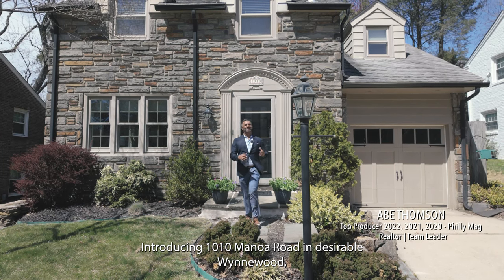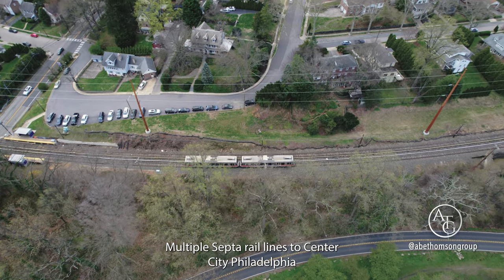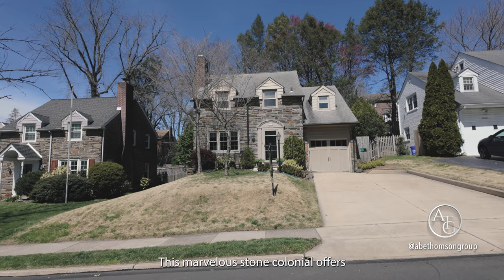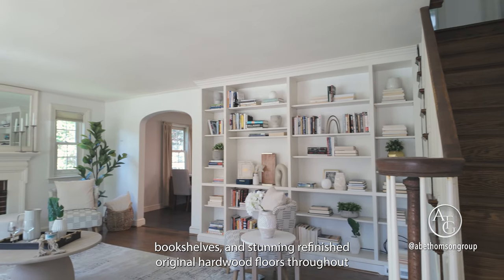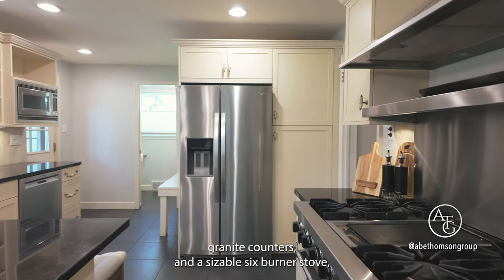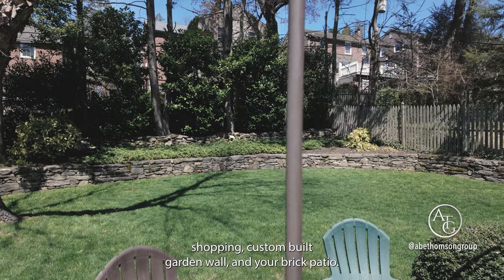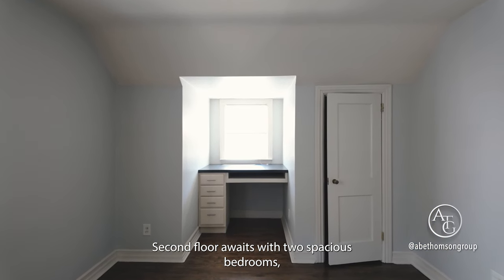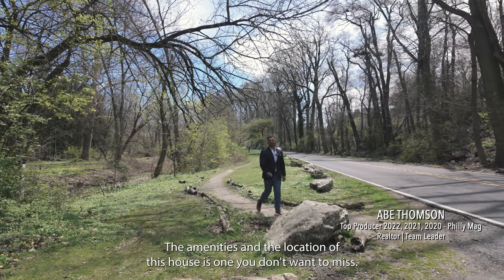Marvelous stone colonial home in Wynnewood, PA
Presenting 1010 Manoa Road. In close proximity to restaurants and shopping centers along the main line, Suburban Square, pocket parks, playgrounds, Haverford Reserve, historic Karakung Drive, multiple Septa rail lines to Philadelphia and more. The combination of this home's generous amenities and the fabulous location is one you do not want to miss.